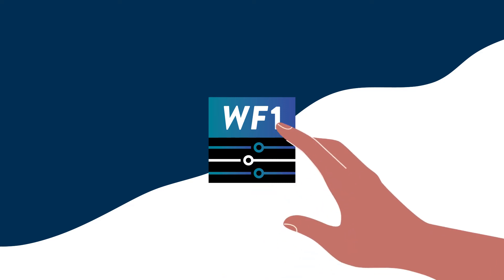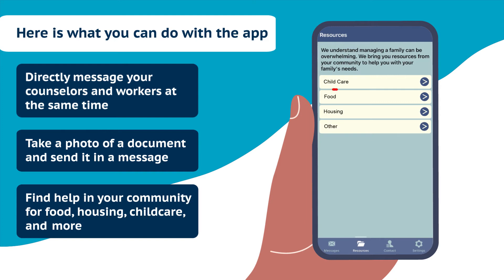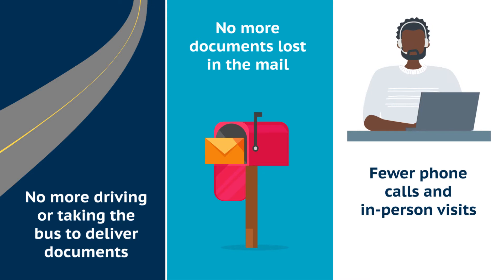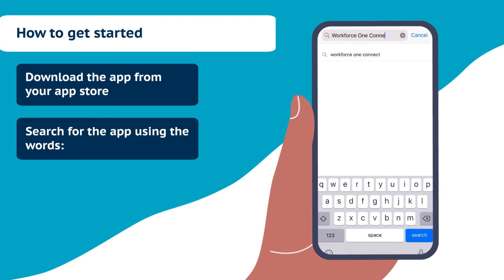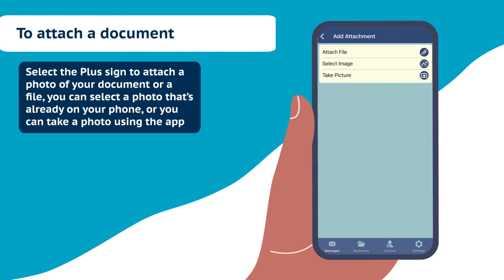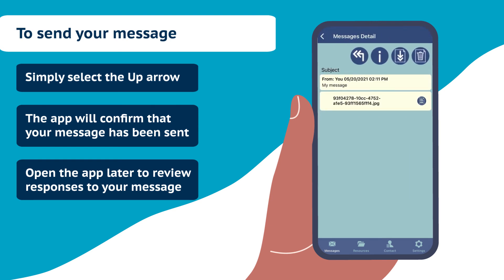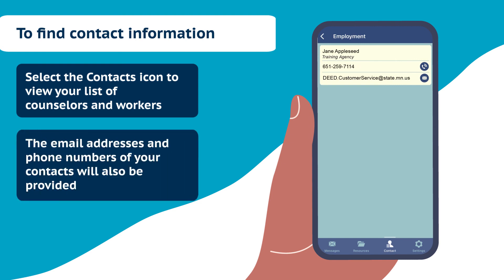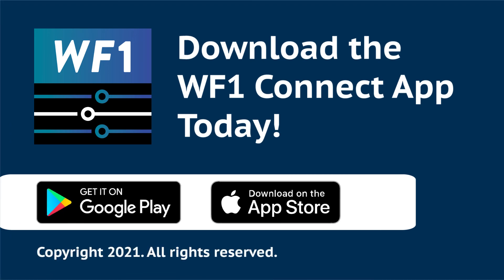How to Use the Workforce One Connect App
You can find a link to the workforce one connect app on the google play store

And use this link to find the app on the apple store